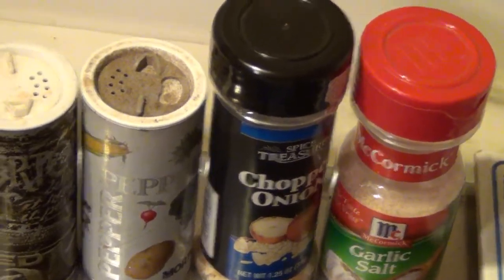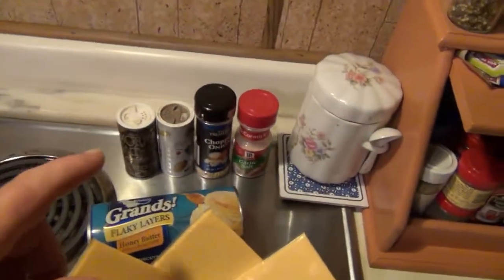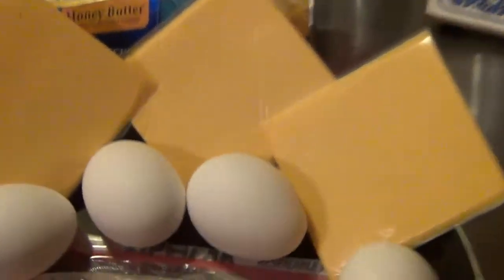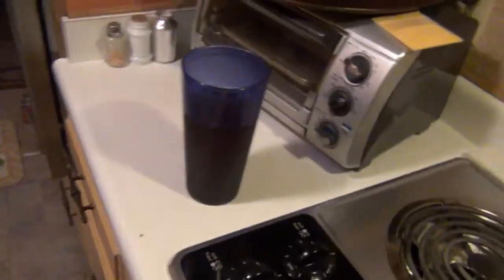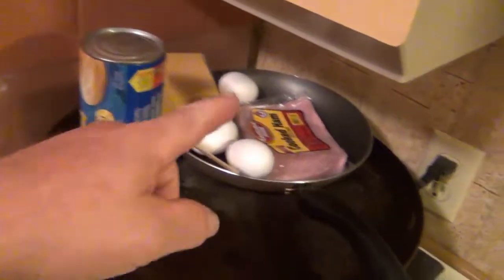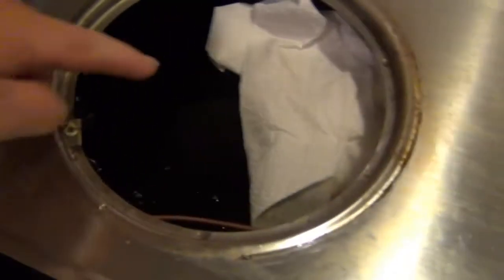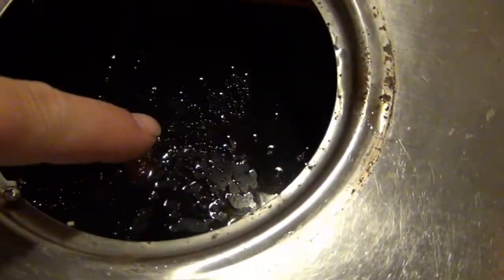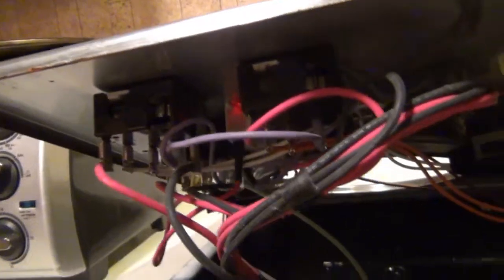Breakfast with Lunatick